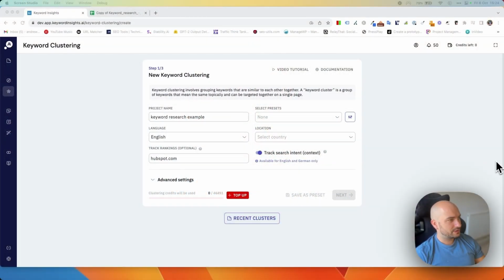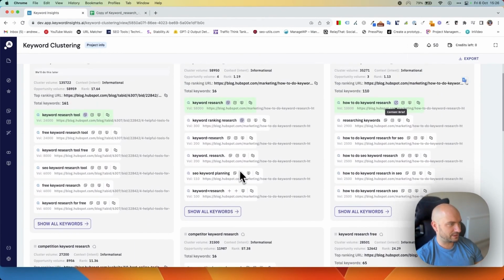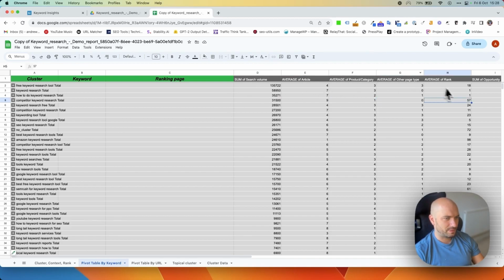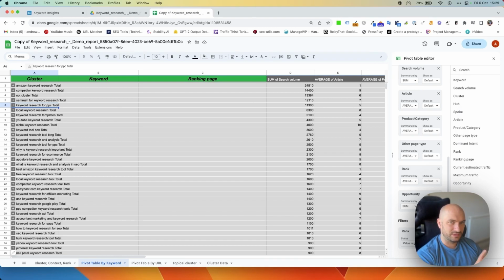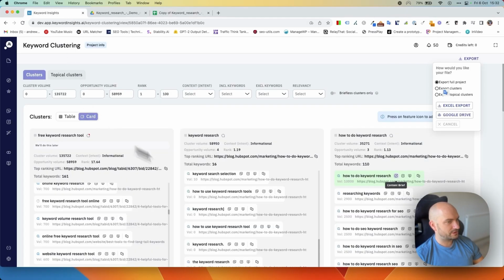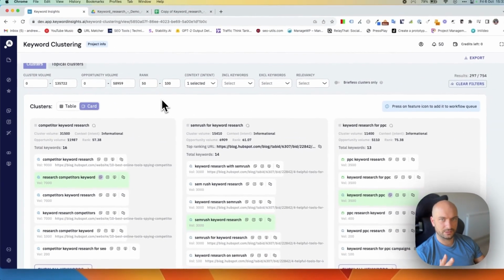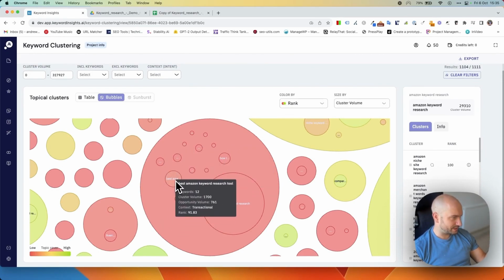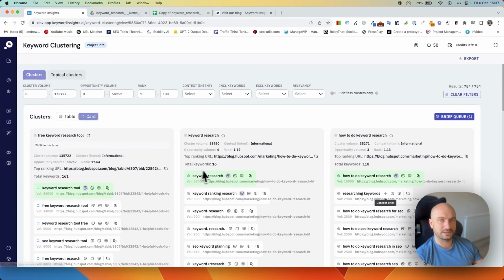How To Interpret Cluster Output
in this video, I will show you how to interpret or use the cluster report within the UI or on the spreadsheet. However, you wanna look at it really and give you some ideas about the sort of things you may be able to do with it.